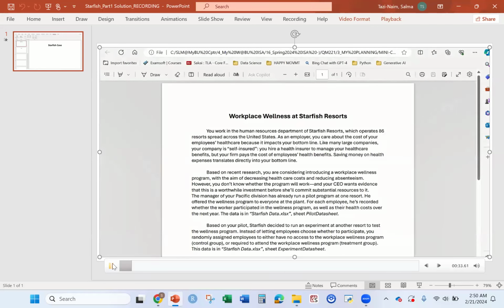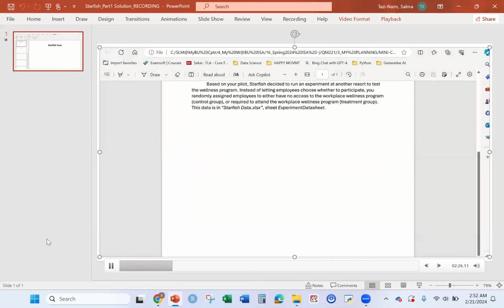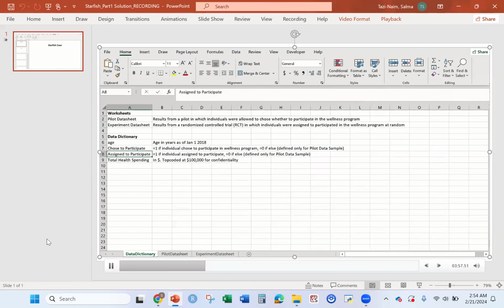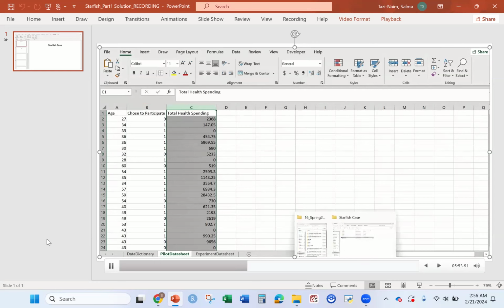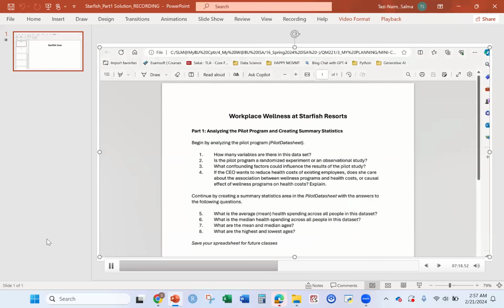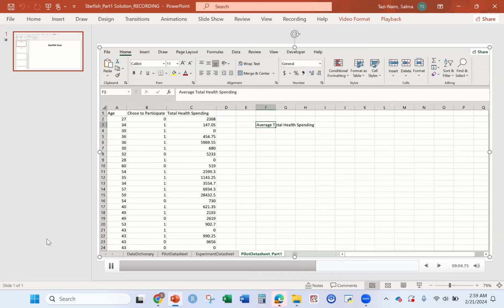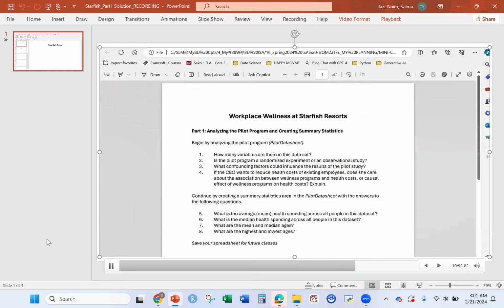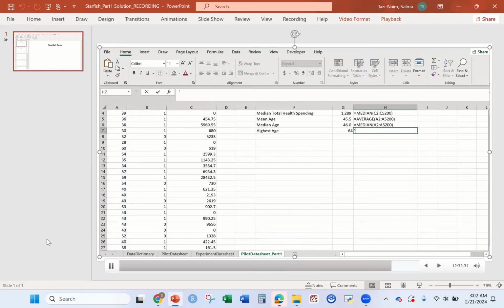Starfish Case Solutions_Part1